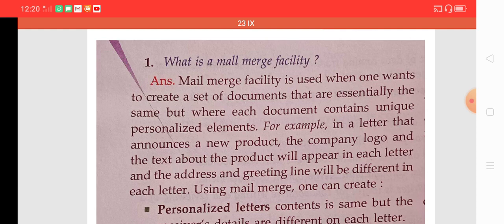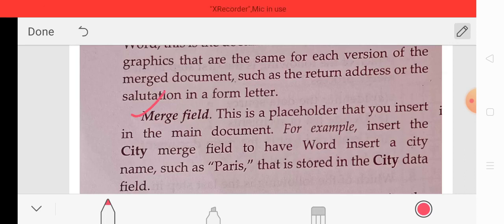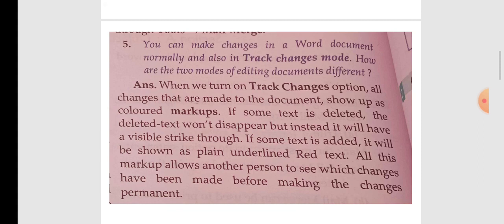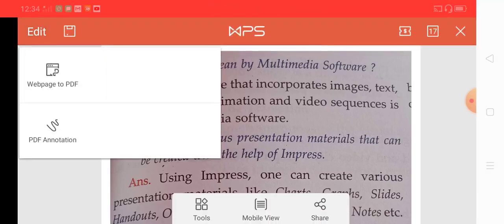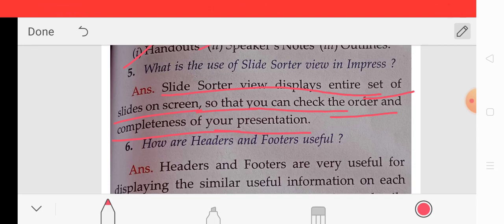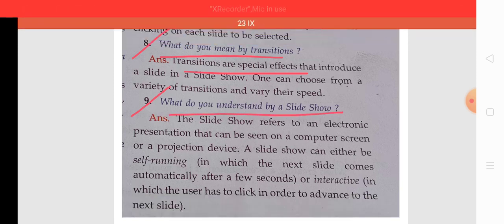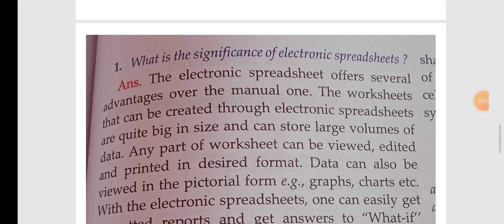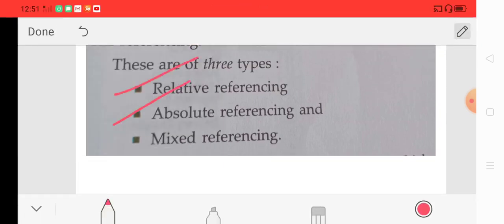Class IX Computer Application 30-11-2020 By Mr. Praveen Singh Ch Office Tools